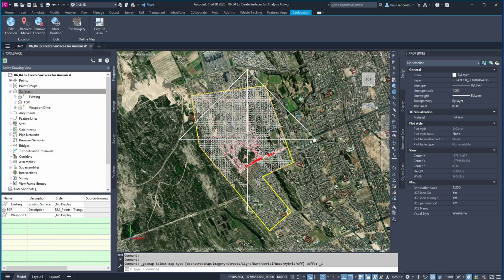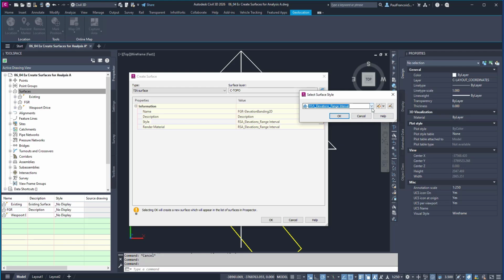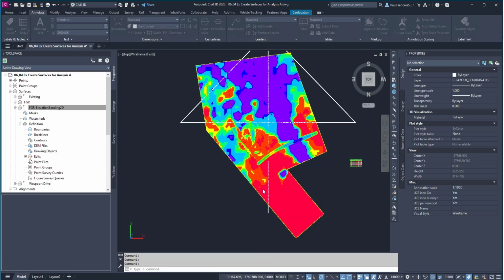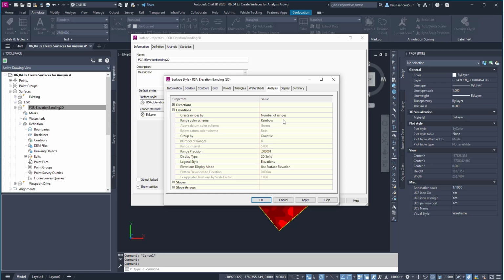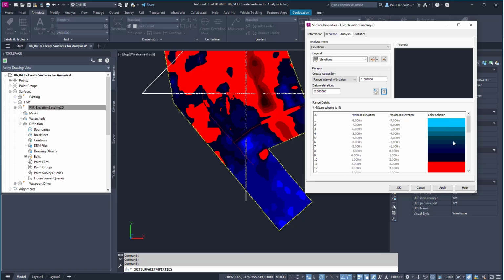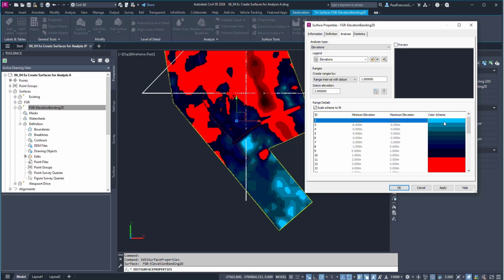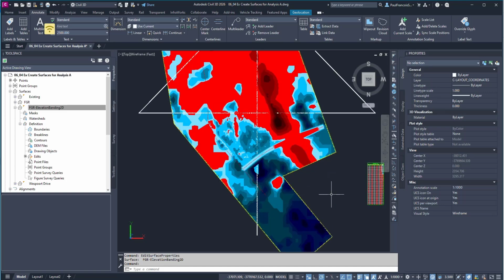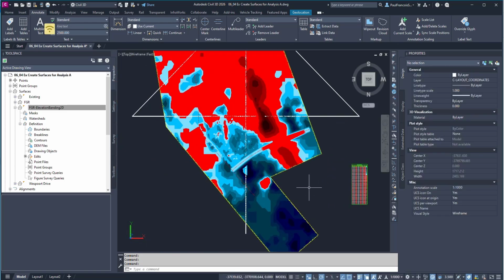Civil 3D 2D Surface Elevation Banding Colors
In this video we consider how we can control the colours on a heat map for elevations on an Autodesk Civil 3D surface. We use this to understand a surface better so that our design decisions are easily guided through a visual interface.